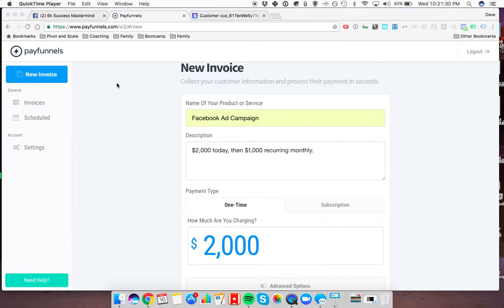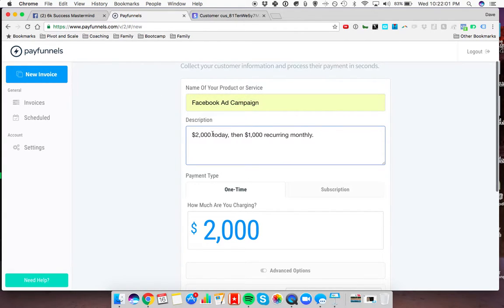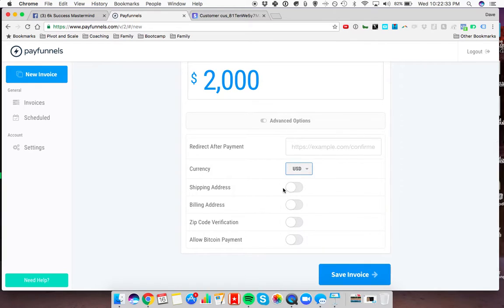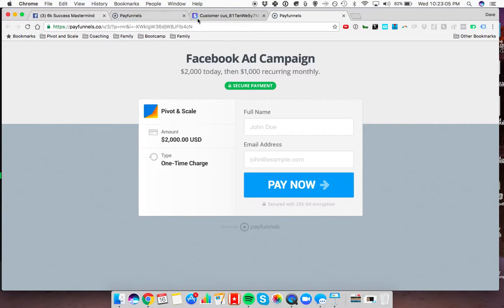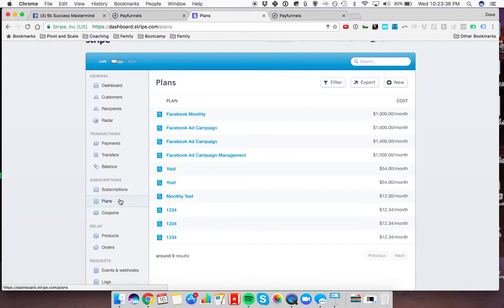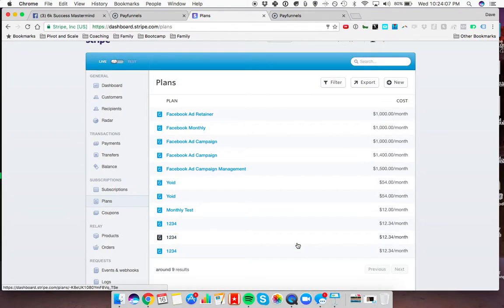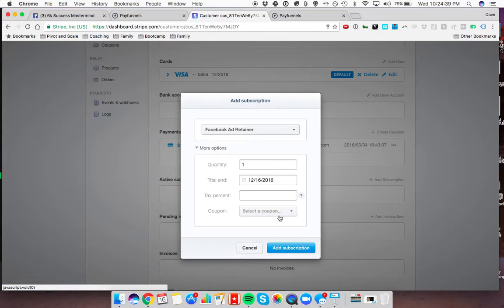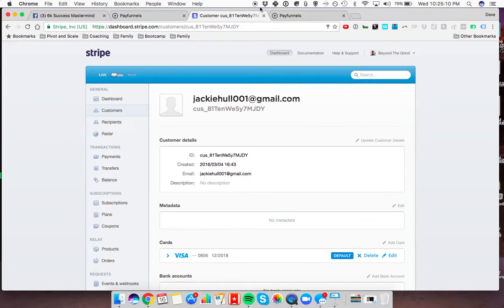How To Add A One Time Setup Fee To A Subscription Inside Payfunnels